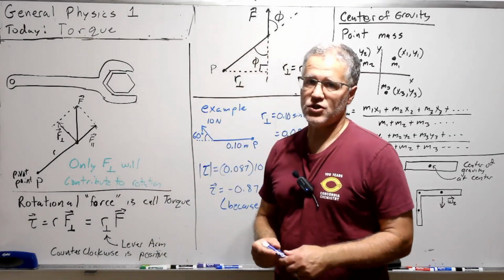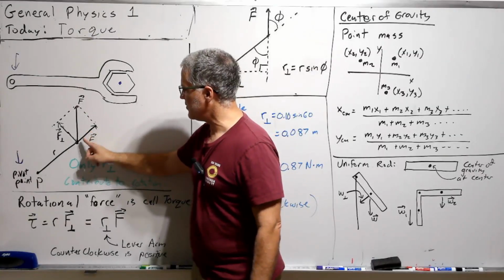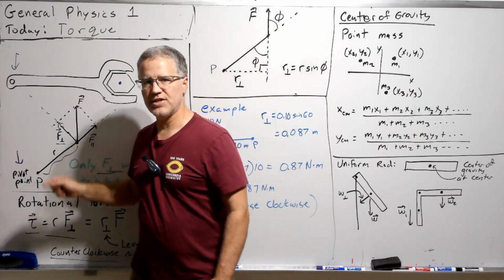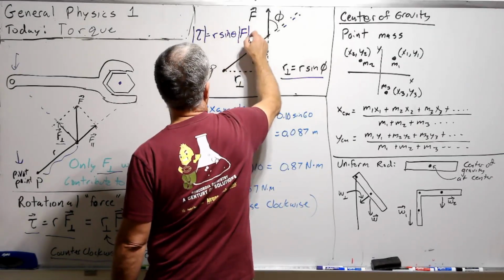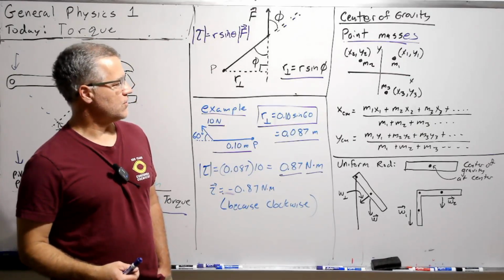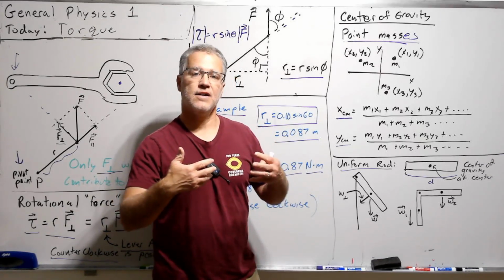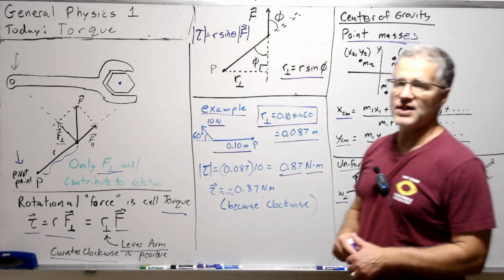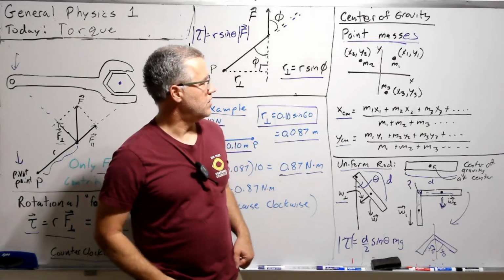General College Physics: Lecture: Torque — The Rotational Analog of Force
In this lecture, we introduce torque, the rotational counterpart to force. Torque describes how forces cause rotation rather than translation, depending on both the magnitude of the force and its lever arm (distance from the pivot). We explore the vector nature of torque, the right-hand rule, and how to compute torque for various systems in static and dynamic equilibrium.

Key Concepts
• Definition of torque:
τ=rFsin⁡θ
• The right-hand rule and vector direction of torque
• Torque vs. force — the rotational analogy
• Net torque and angular acceleration
• Examples: wrenches, doors, levers, and rotating beams

Suggested Textbook
Any non-calculus-based college physics textbook provides an excellent supplement.